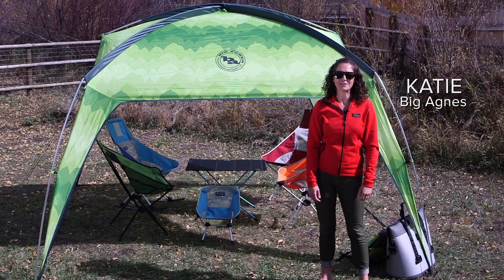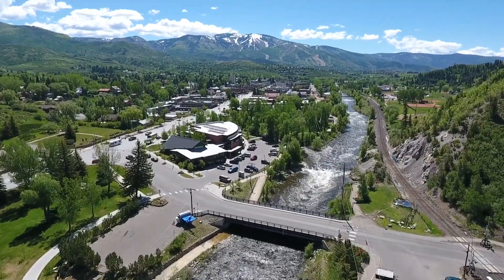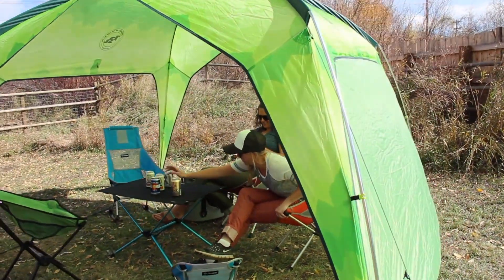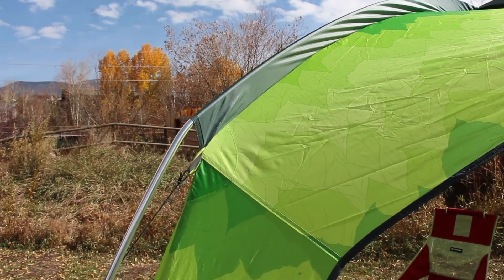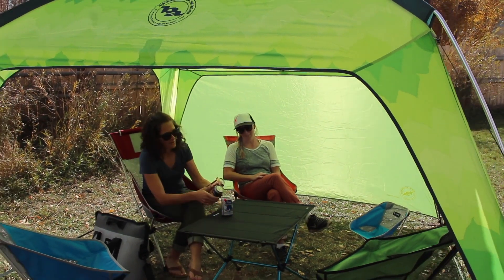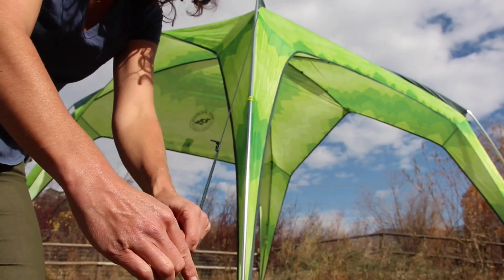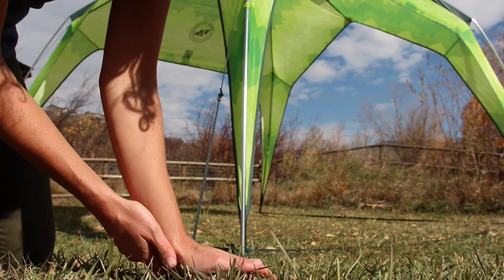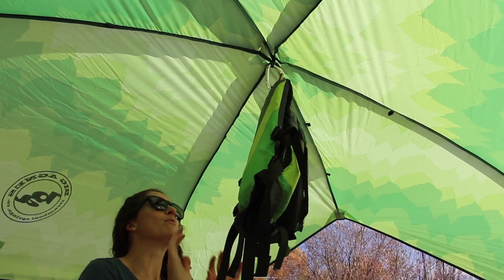Three Forks Shelter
Living in Colorado with its ample sunshine and sweeping winds has given us plenty of motivation to dream up our own version of a sunshade, thus the Three Forks Shelter was born. Steep wall architecture with removable side walls (sold separately) protect your party from wind and sun and a webbing connection frame that offers additional structural stability, the Three Forks Shelter is a friend to anyone headed to an all-day soccer tournament, rafting the Grand, or needing to keep gear and people out of the elements on a camping trip (fits perfectly over a picnic table).